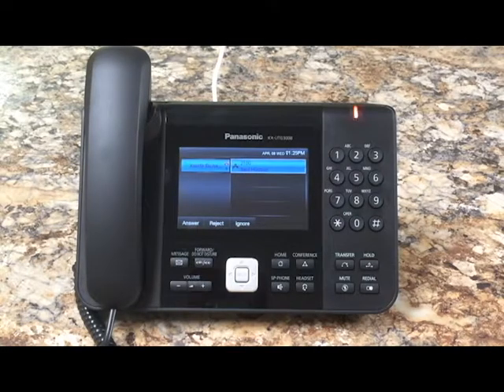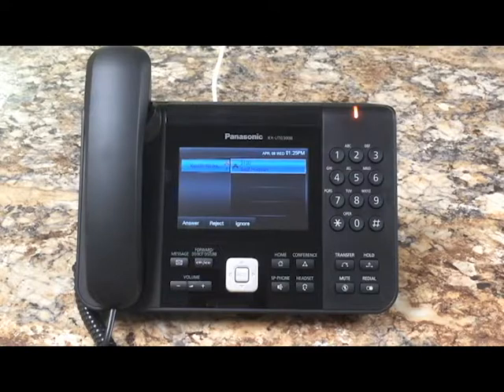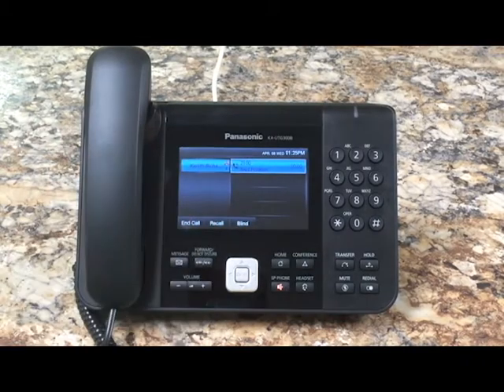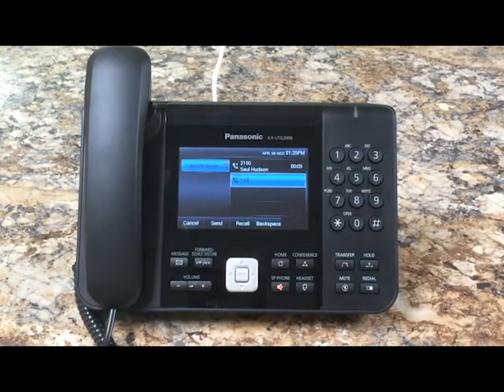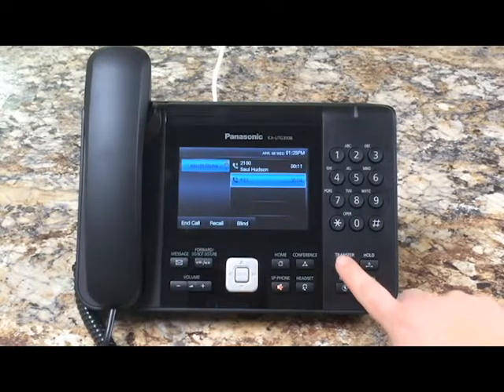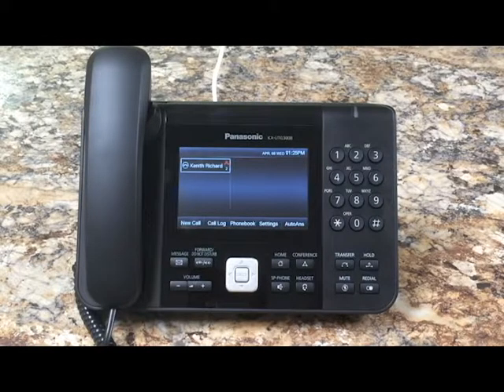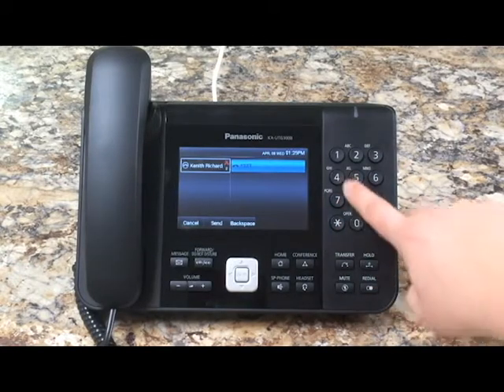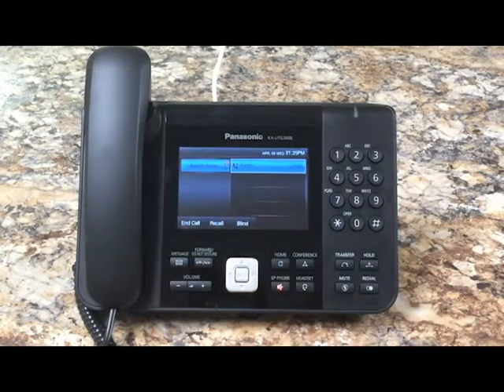How to Park a Call using Panasonic KX-UTG phones on ClearSIP